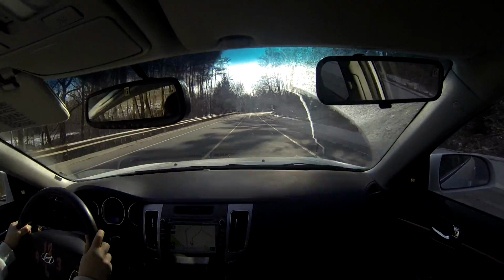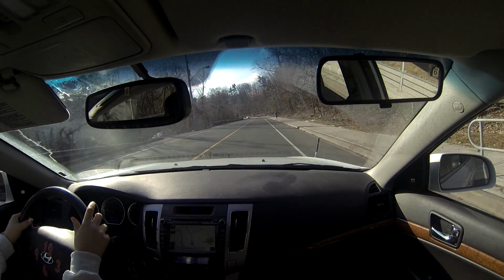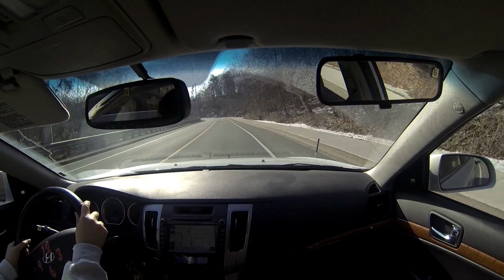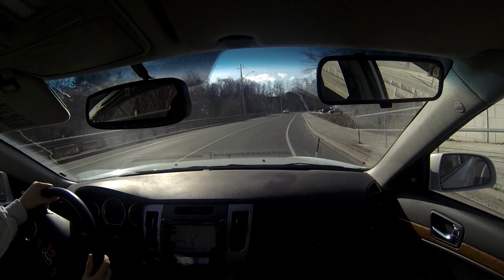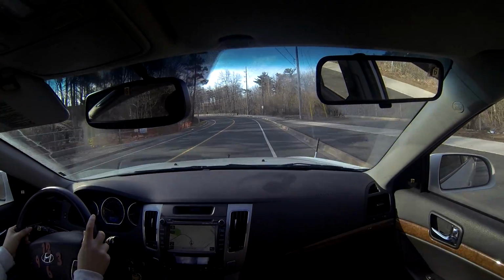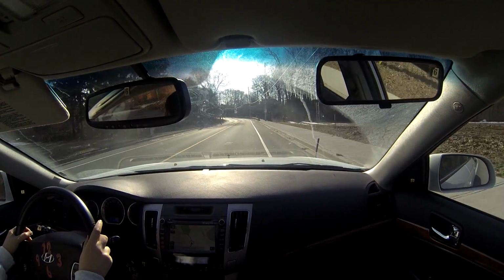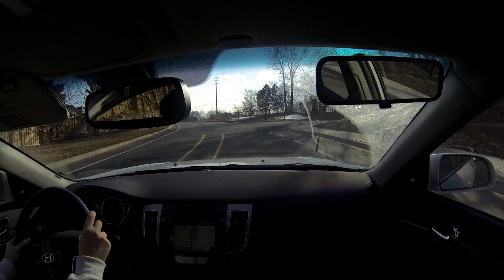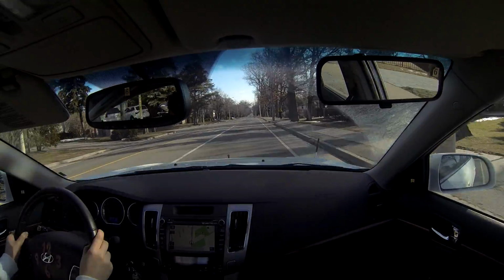How To Drive/Driving On Winding Roads(Driving Test/Skills/Lessons/Tips For Beginners)Automatic Car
I Teach beginner drivers how to drive a car pass a driving test and get a drivers license . Watch & Practice driving on winding roads, then practice these 9 popular driving test lessons BELOW :-

for FREE driving test practice downloads, or you can purchase a physical Step By Step audio video driving test practice course. Thank you all for the 300,732 views to my channel so far as of July 16/2025. With over 18,000 past students over 37 years. I have made $0.00 on YouTube, still I will continue to provide these audio video driving test lessons to you for FREE.

Note:-My YouTube driving test practice videos are used by all my students and are NEVER EDITED, they demonstrate how I teach my Students step by step in order for them to pass  their road tests mostly on their First Try.

The step by step techniques used in these driving test practice videos meet Ministry Of Transportation Standards, and have been used successfully for the past 37 years by my students. You can explore and practice all my other driving test videos/topics with confidence knowing you will be successful when you go for your driving road tests.

Everyone using this driving buddy audio video driving test practice system must be of legal driving age holding a valid learners permit/license issued for the jurisdiction in which you will be learning to drive a car in order to pass your road tests and get your drivers license. Parental or experience driver guidance is required for the tutoring of any learner drivers especially Teenagers, in order for them to safely learn how to drive a car.

Thanks